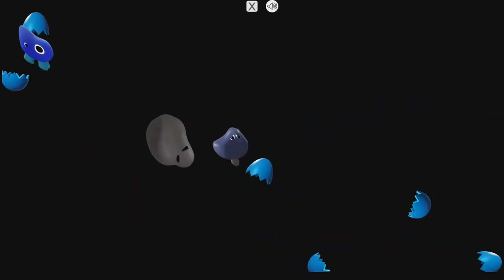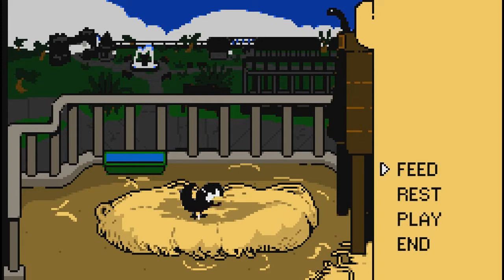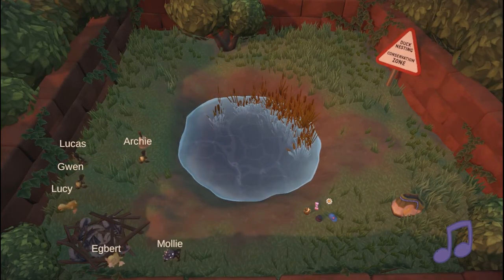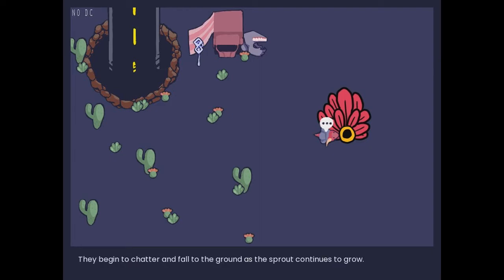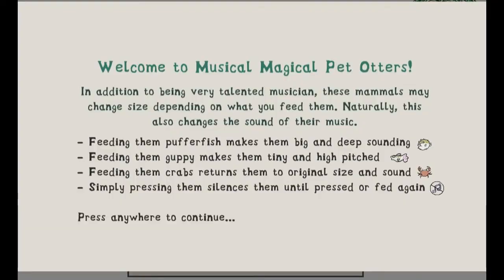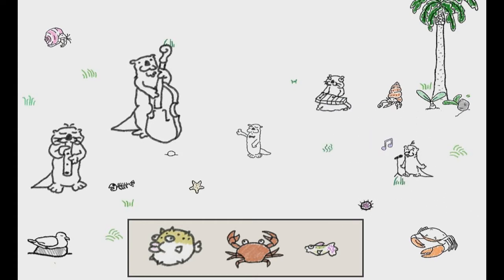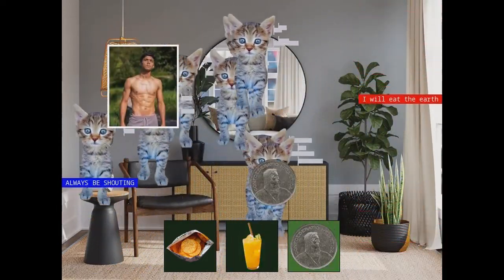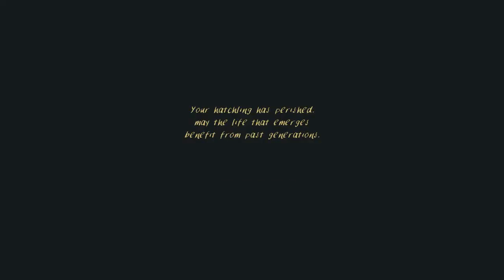Jupi Plays Indie Games: ALL THE GAMES [Virtual Pet Jam] [Part 5]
Basically I wanted to attempt to play all of the games that were entered in the Virtual Pet Jam, so I did. This game jam had the theme of 'In The Zone' and challenged developers to make a Viral Pet!
00:30 - Gribluns
01:45 - Dino-Zone
02:38 - Yufo
03:58 - Duckie Daycare
05:03 - HADES
06:18 - Vegetable★Mash
08:01 - Musical Magical Pet Otters
09:03 - Colonochi
10:44 - Bonn Cat Care
11:52 - Hatchling